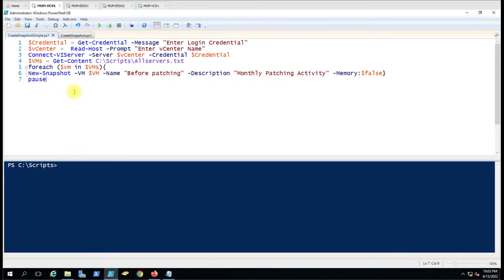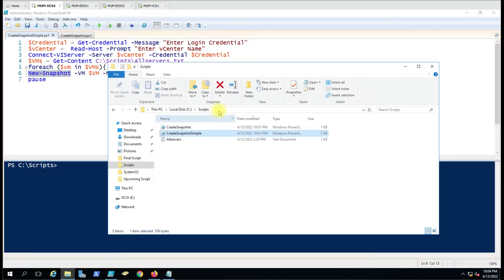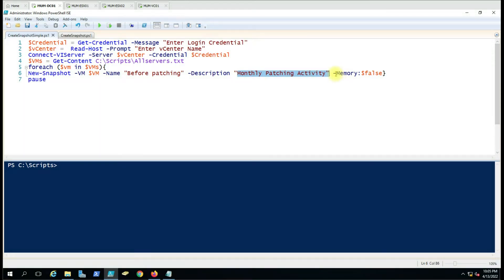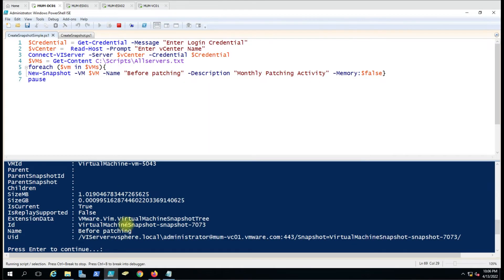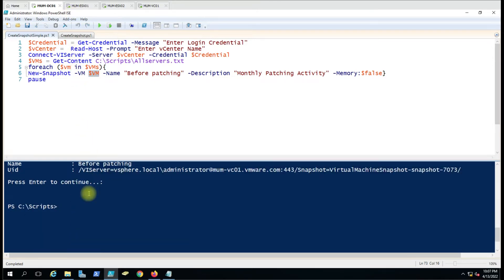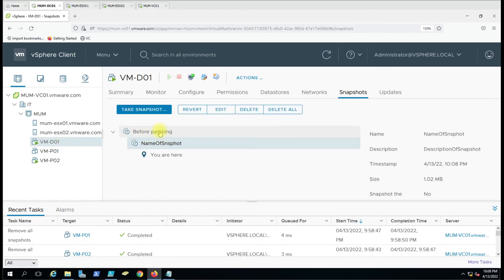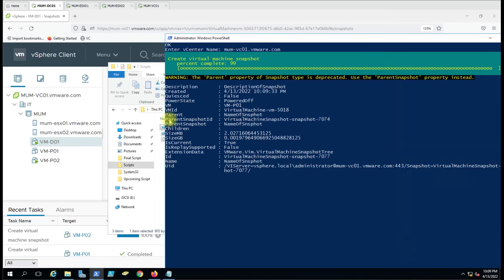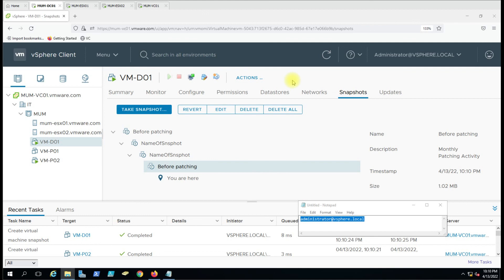Create Snapshot on Multiple Virtual Machine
In This Video, You will be learning how to user New-Snapshot command to create snapshot on Multiple Computer. You have to create a text file with all computer name that you want to take snapshot. Use the script and let me know if you are facing any challenges.

$Credential = Get-Credential -Message "Enter Login Credential"
$vCenter =  Read-Host -Prompt "Enter vCenter Name"
Connect-VIServer -Server $vCenter -Credential $Credential
$VMs = Get-Content C:\Scripts\Allservers.txt
foreach ($vm in $VMs){
New-Snapshot -VM $VM -Name "Before patching" -Description "Monthly Patching Activity" -Memory:$false}
pause